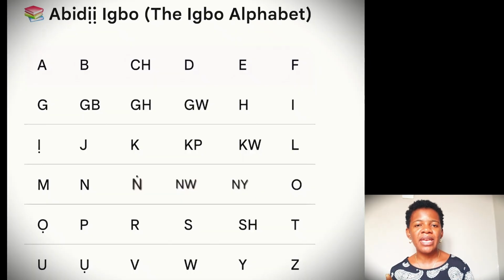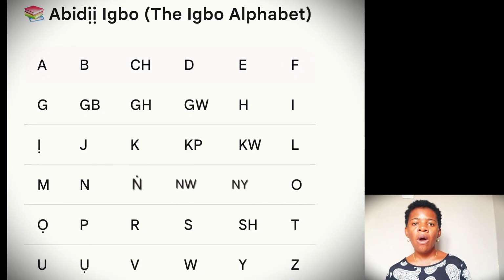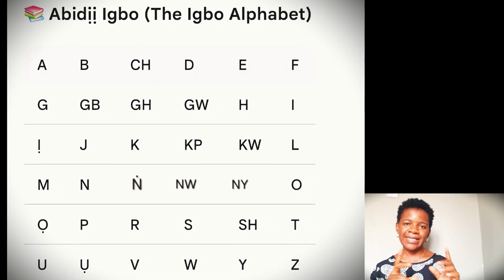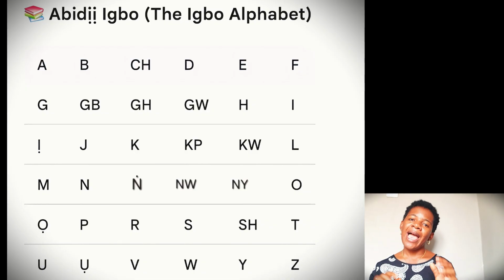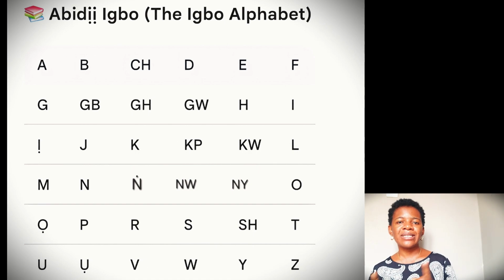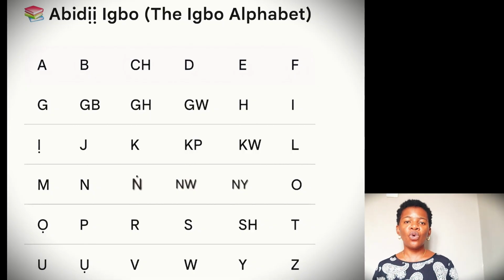IGBO LANGUAGE ALPHABETS PART 1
Welcome to Part 1 of our beginner-friendly Igbo Alphabet series!  If you're eager to learn Igbo language basics, whether you're a complete newbie, a heritage speaker reconnecting with your roots, or teaching kids the fundamentals, this video is for you. In this video, you’ll begin learning the Igbo language alphabets, explained clearly and simply.

We focus on clear pronunciation, easy understanding, and confidence-building, making Igbo learning calm, friendly, and enjoyable.

🌍 FOR OUR DIASPORA FAMILY: Teaching your children Igbo? Practice these letters with them daily! Share where you're learning from in the comments 👇

Your Igbo journey continues here.